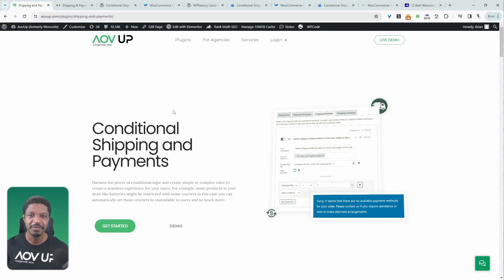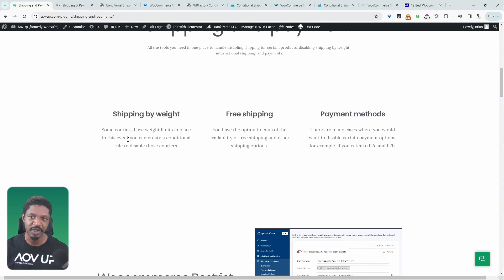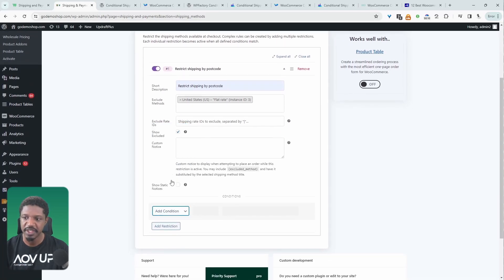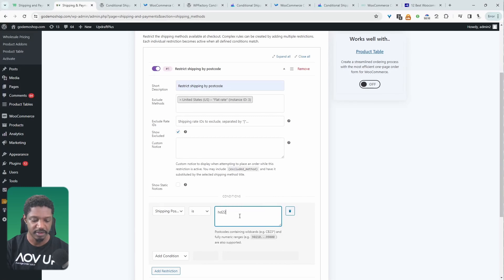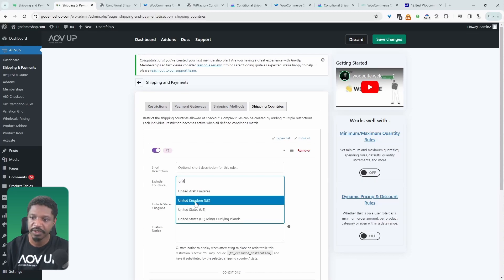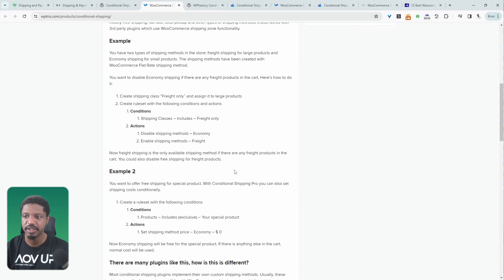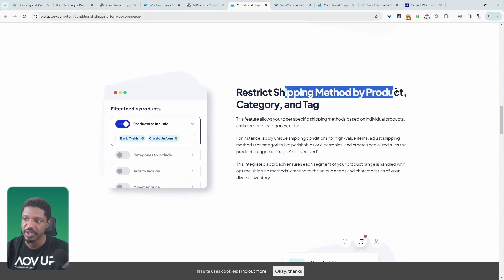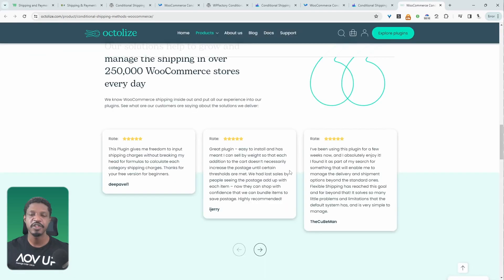Best Conditional Shipping for WooCommerce Plugins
We'll look at a few of the best WooCommerce product table plugins on the market.